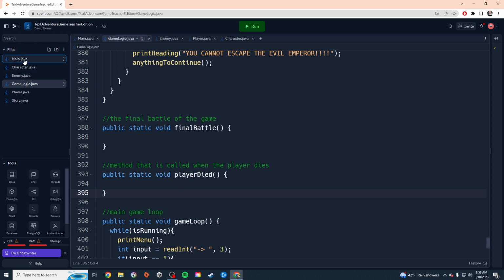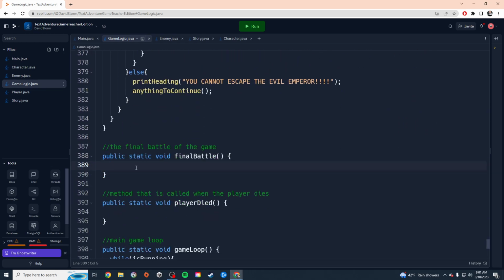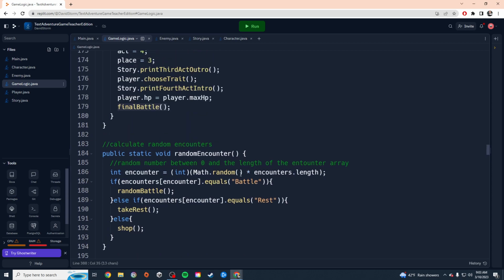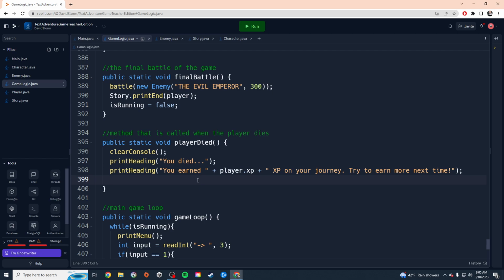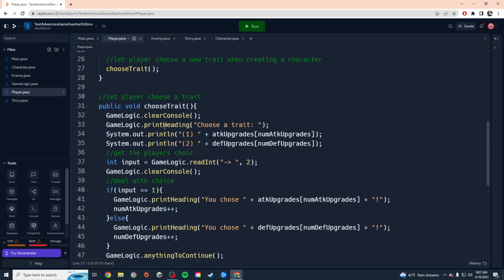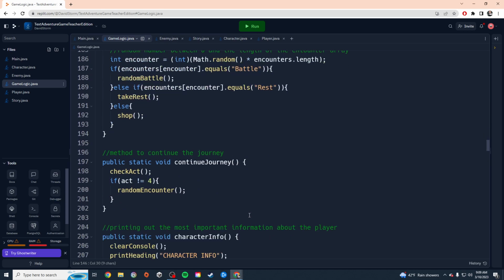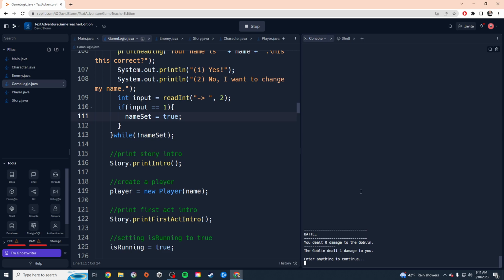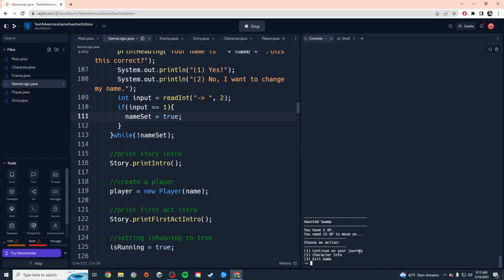Text Adventure - Part 6